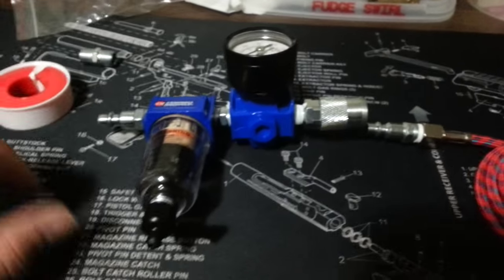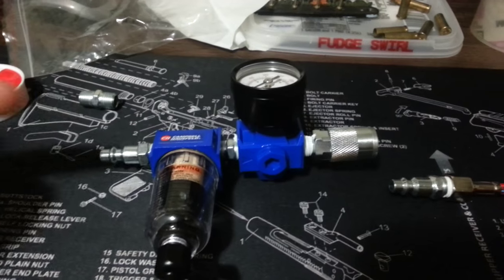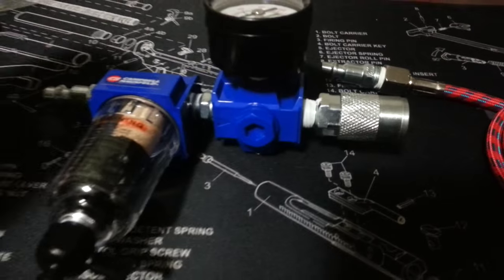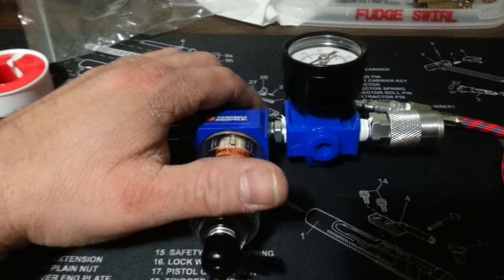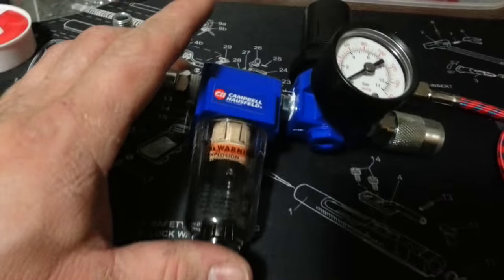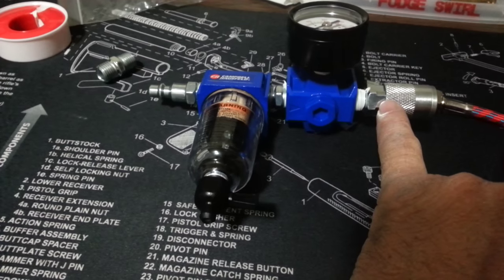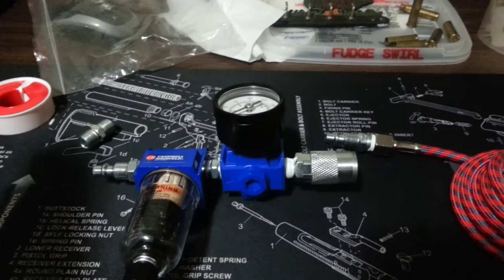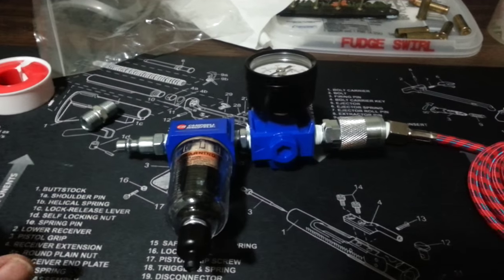Using a Regular Air compressor with an airbrush.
Use your regular air compressor with your airbrush without having to buy the specialized compressors that are made just for airbrushes. Save money and protect your airbrush and projects with this setup.
Mini air regulator
Also if you have a harbor frieght nearby you could possibly get on there. Also the couplings there would be cheaper too. Best of luck on your projects.